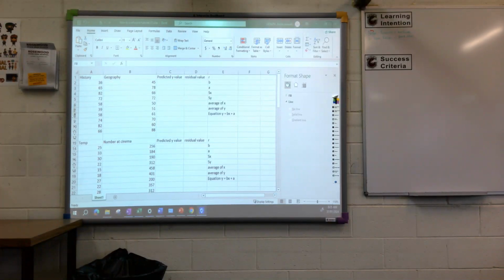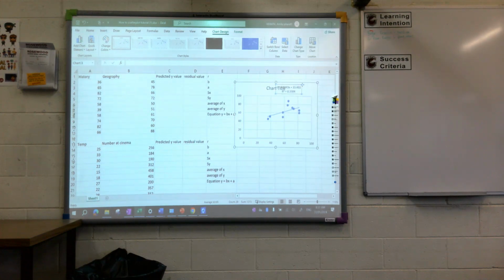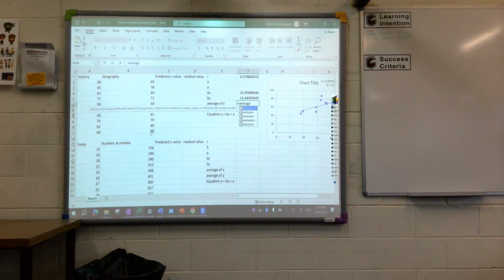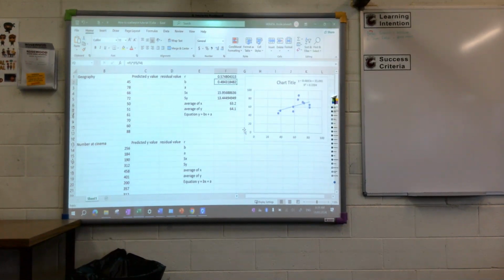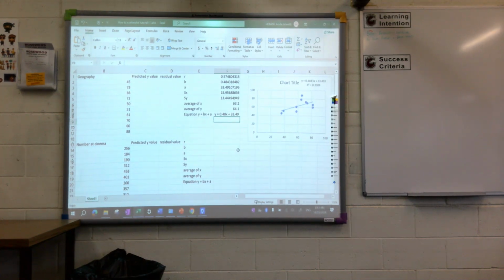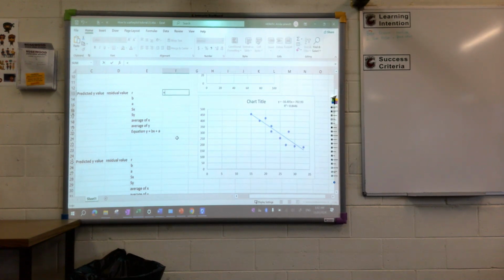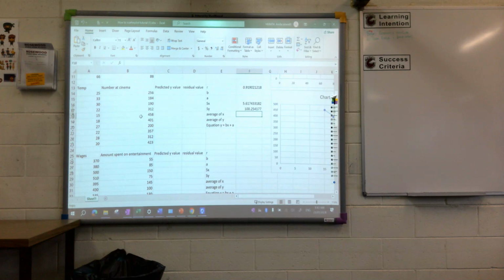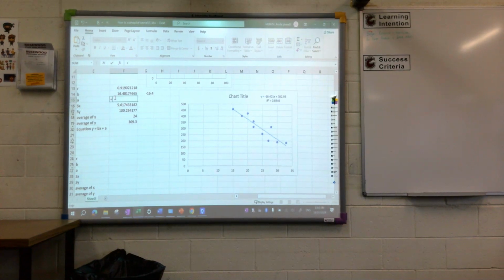Excel Tutorial Scatterplots